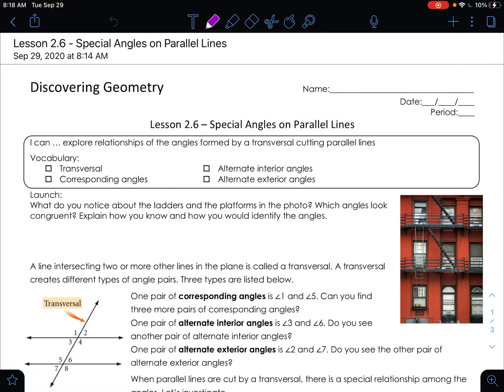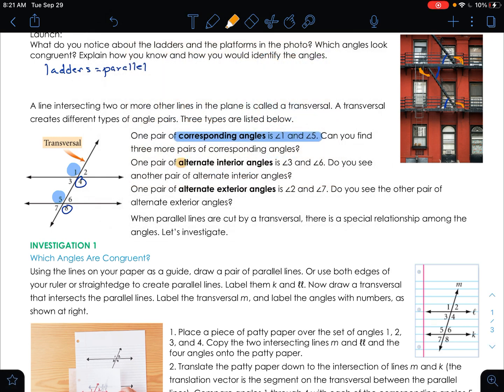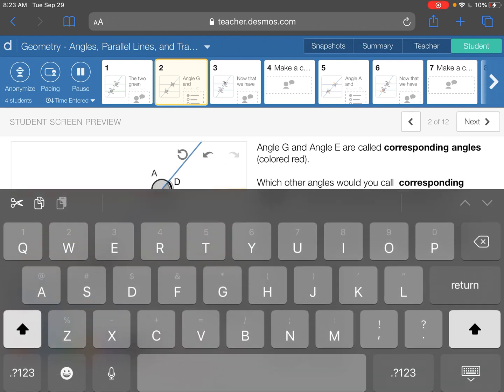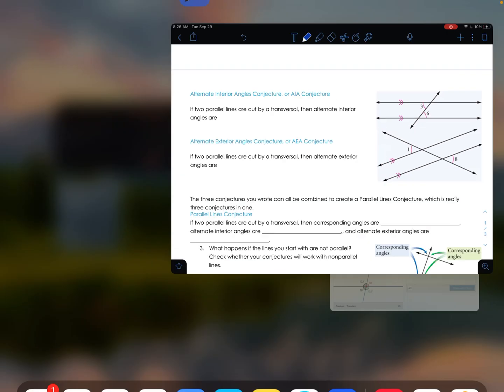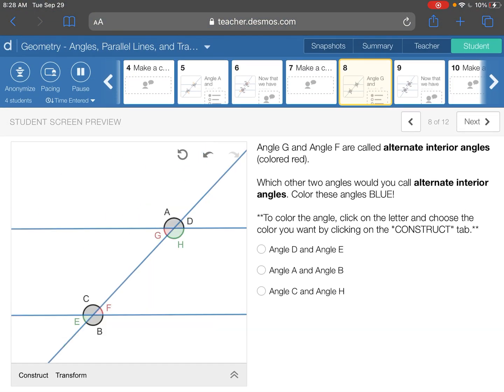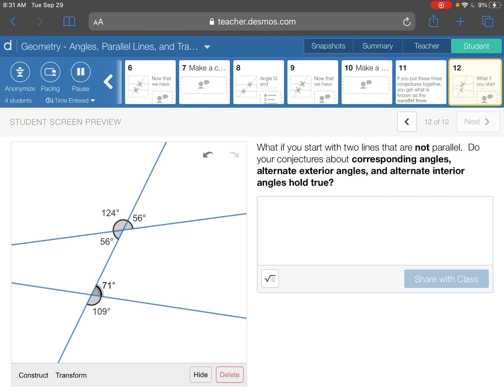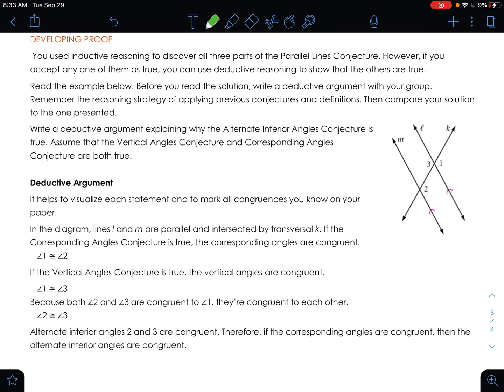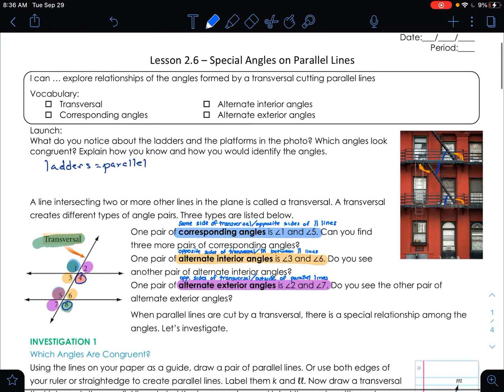Lesson 2.6 - Special Angles on Parallel Lines September 29, 2020